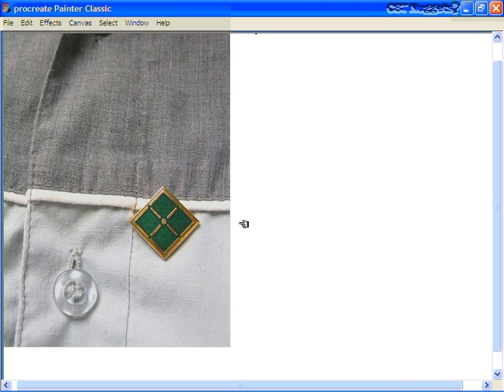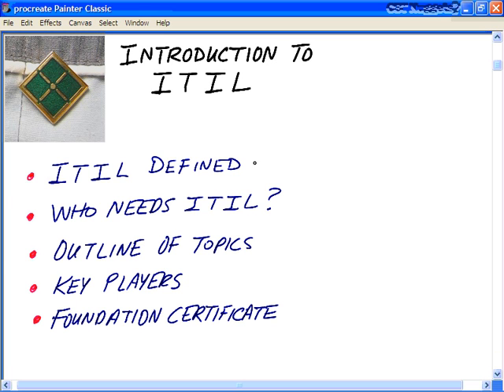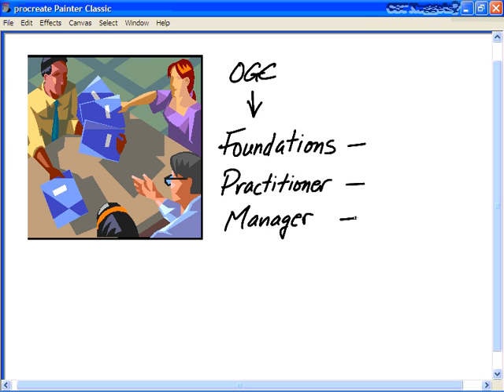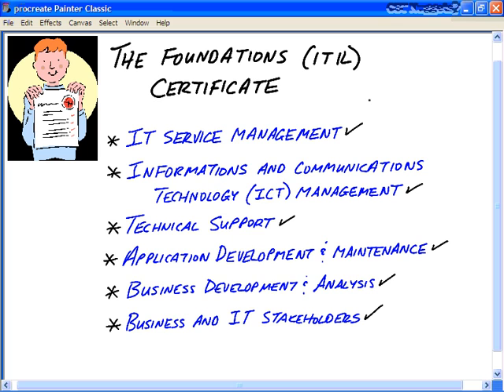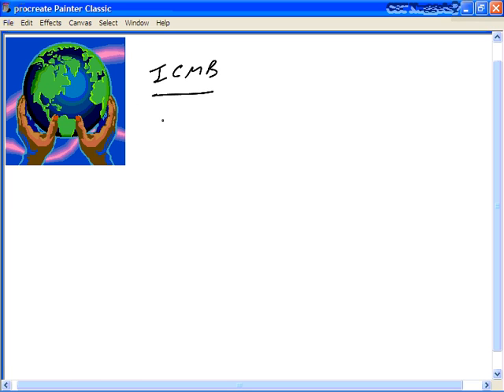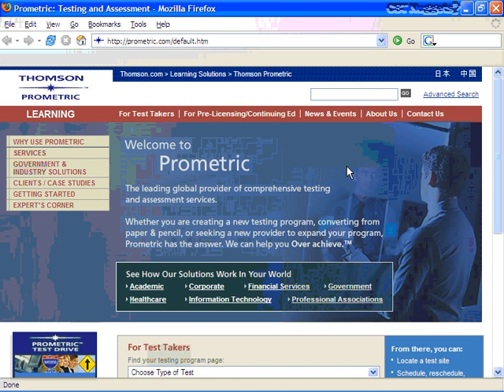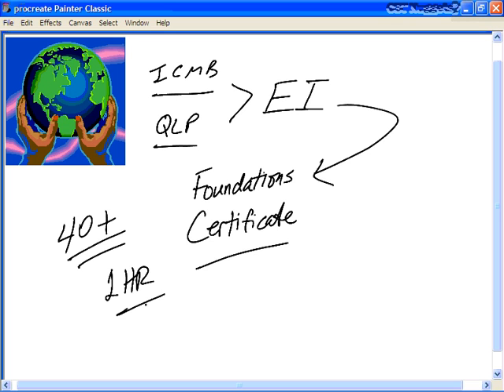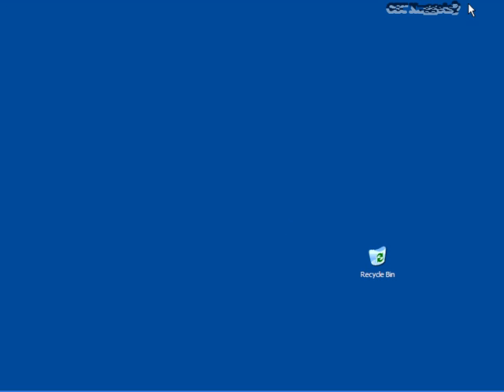1 Introduction to ITIL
este video no es mio me lo pasaron busco al dueño para saber mas acerca de varios mas videos y de el sistema itil